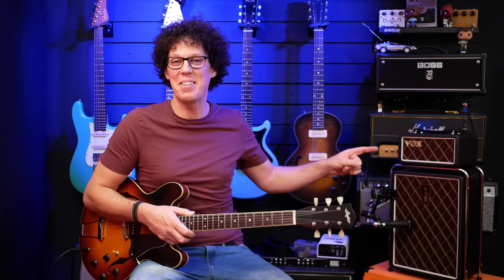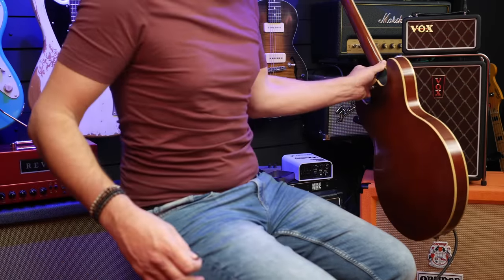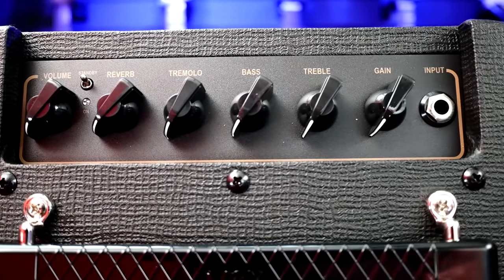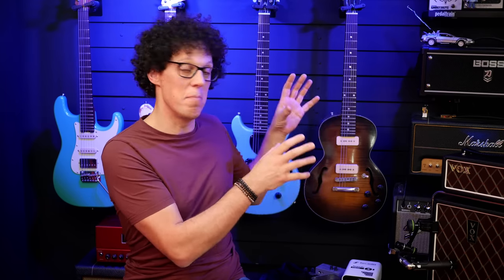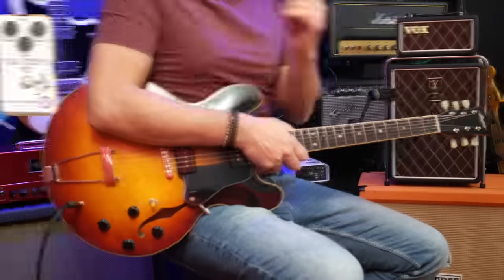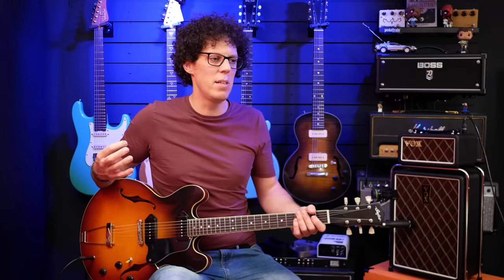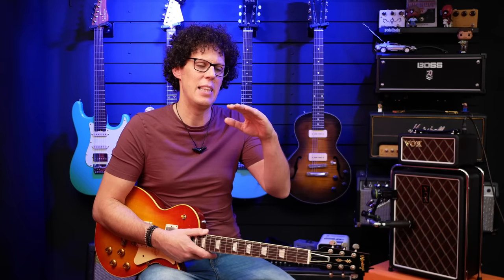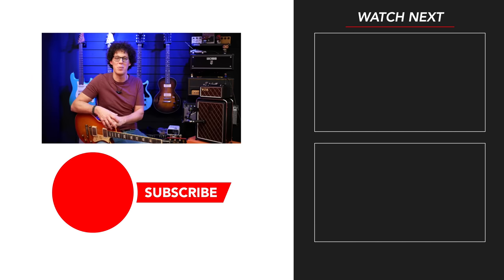The Guitar Amp we should ALL be playing - Vox Mini Superbeetle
With its Legitimate 60s looks, the Mini Superbeetle is too cool to pass up. But it's not just about the looks - this amp packs a serious sonic punch. With Vox / Korg's Nutube technology the Mini Superbeetle is not just for beatles fans. It takes pedals extremely well and the 10 inch Celestion speaker delivers a lot of tone!

The Vox MSB25 can be shiny and chimey like an AC30 but also flat and clean like a Fender Blackface Amp. Don't be fooled by it only being 2 feet tall, this amp is a monster.

𝗟𝗜𝗡𝗞𝗦 𝗧𝗢 𝗢𝗧𝗛𝗘𝗥 𝗦𝗧𝗨𝗙𝗙 𝗜 𝗨𝗦𝗘𝗗 𝗜𝗡 𝗧𝗛𝗜𝗦 𝗩𝗜𝗗𝗘𝗢